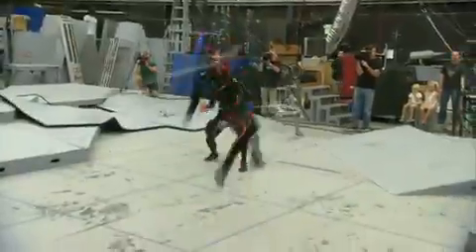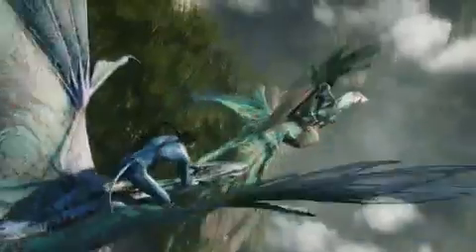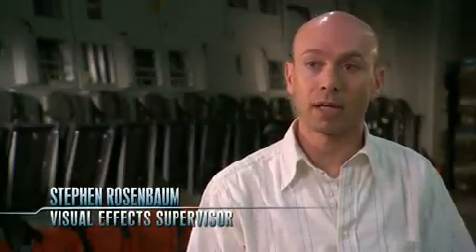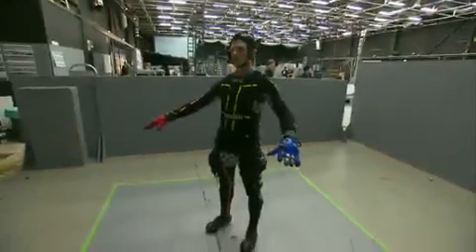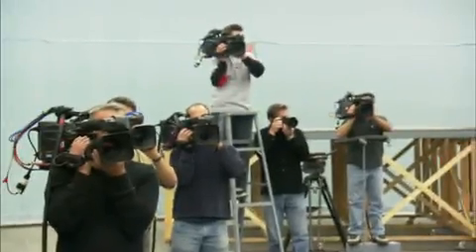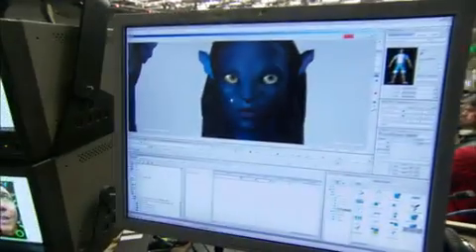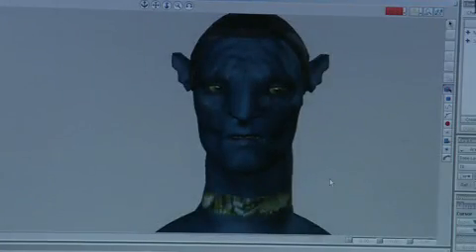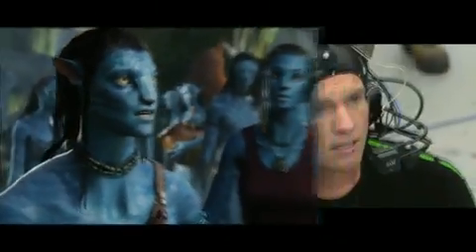How made of the Avatar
How made of the Avatar? Behind the film...